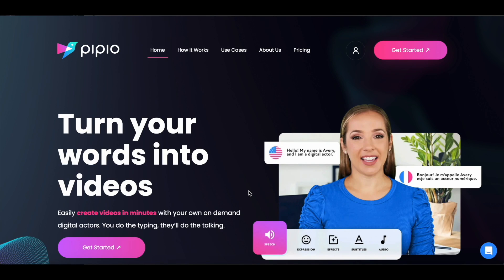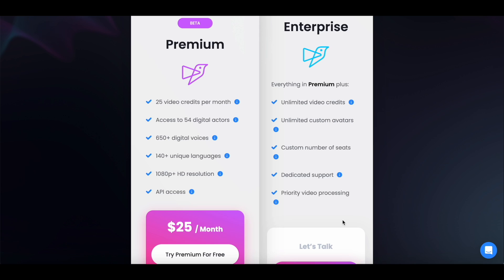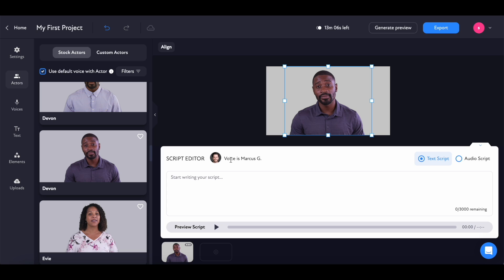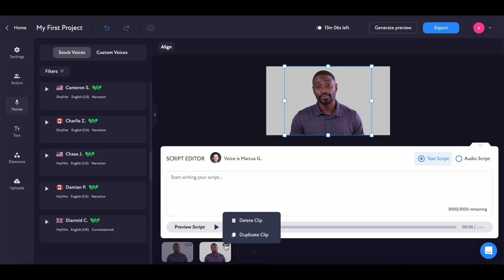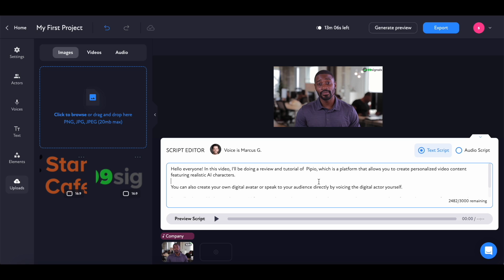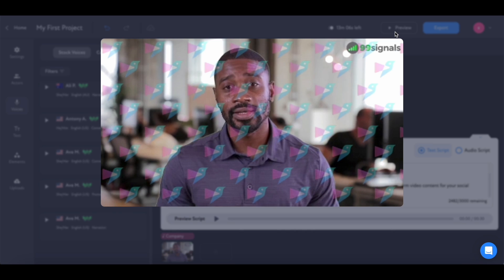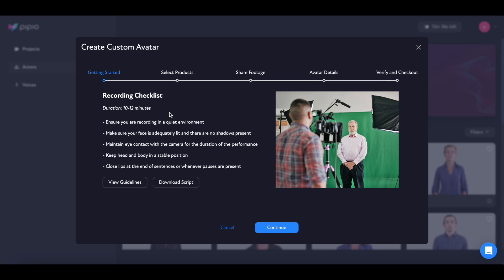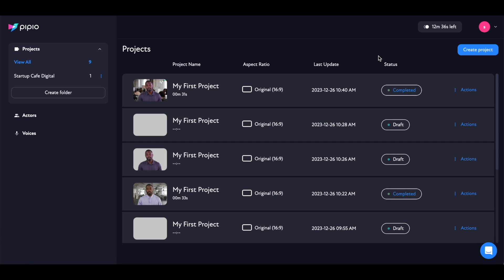Pipio Review and Tutorial: AI-Powered Video Creation Platform (AppSumo Lifetime Deal)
[AppSumo Lifetime Deal] Get lifetime access to Pipio for just $49

Pipio is a text-to-video platform that allows users to create personalized video content featuring realistic AI avatars. You can also create your own digital avatar or speak to your audience directly by voicing the digital actor yourself.

For a limited time, you can get lifetime access to Pipio for just $49

This Pipio review and tutorial covers:

► Introduction to Pipio and what's included in the Pipio AppSumo deal
► Pipio's current pricing vs AppSumo lifetime pricing
► How to create an AI-powered video w/ Pipio's digital actors and voices
► How to add different elements - background, music, text, etc. to your video
► How to preview and export your video files

This Pipio review and tutorial will help you figure out if this AI-powered video creation platform is the right fit for you.

*** Related Content ***